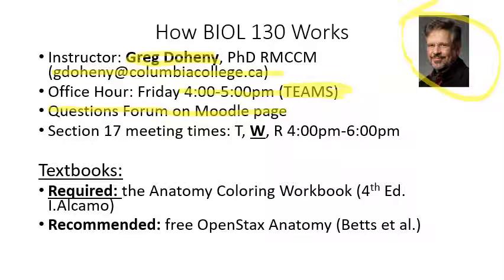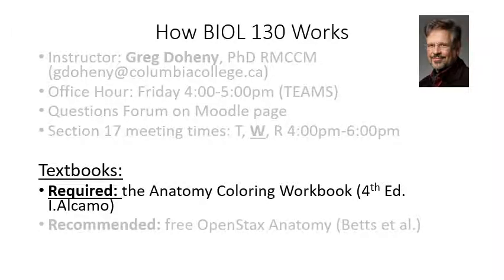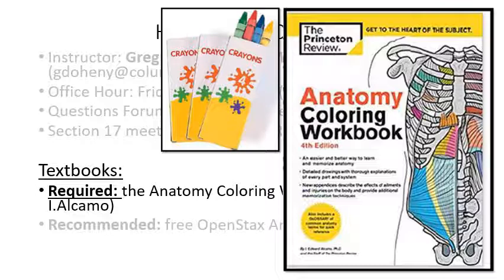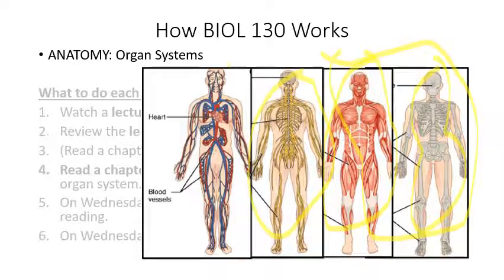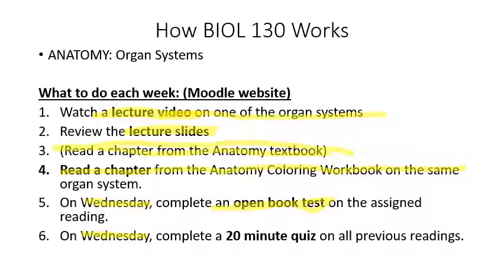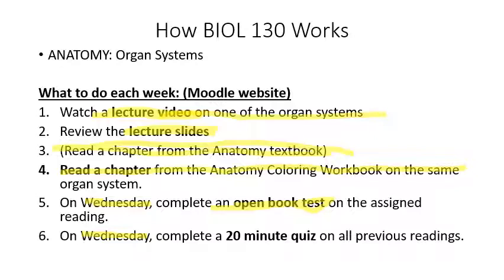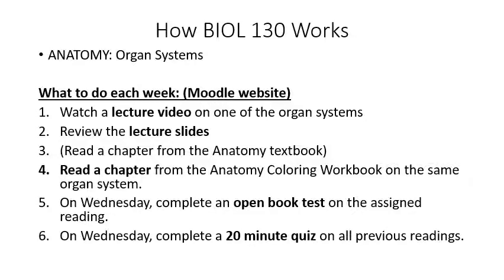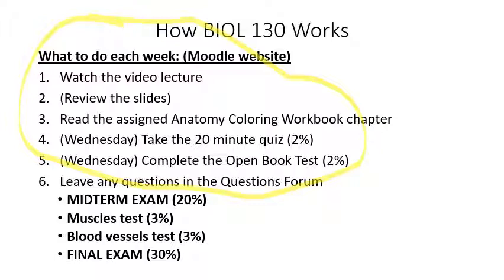How BIOL 130 Works WINTER 2021